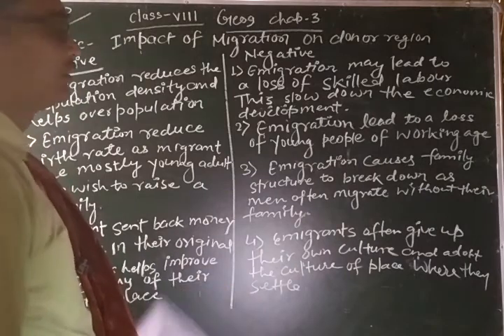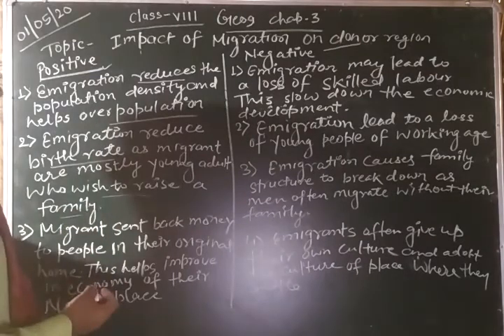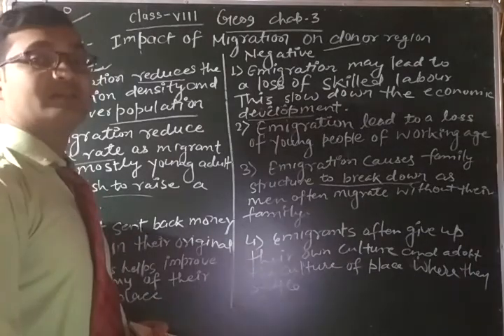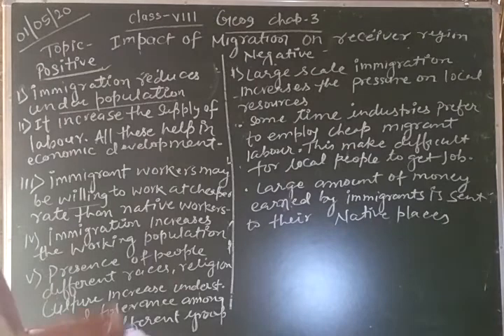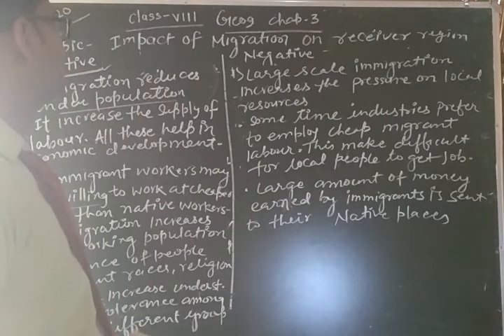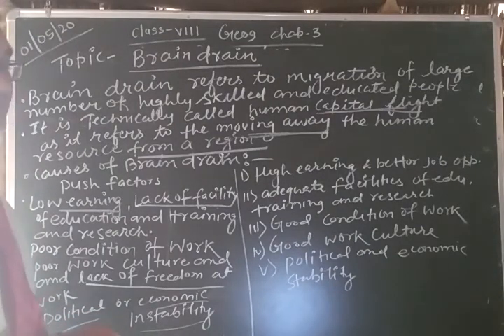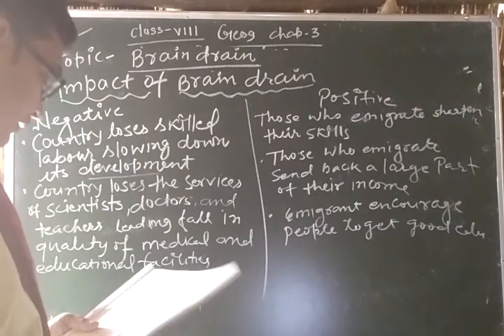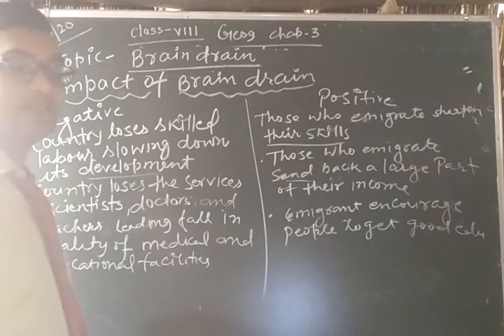Icse Geography migration, impacts of migration, brain drain